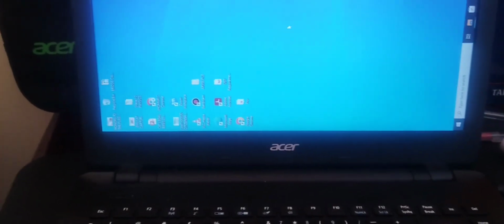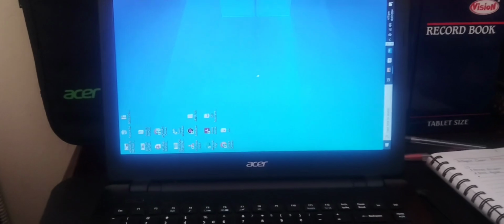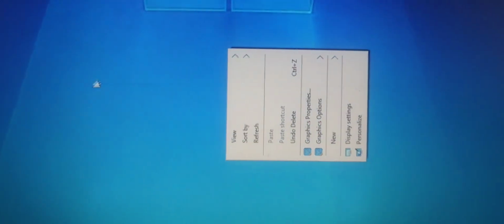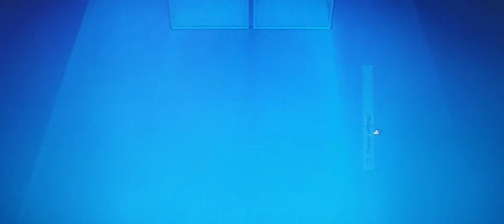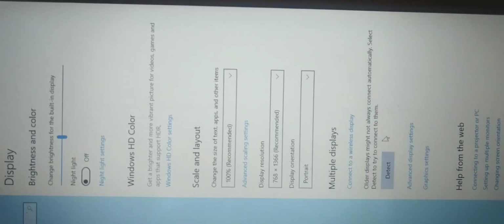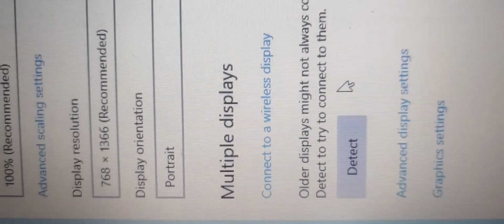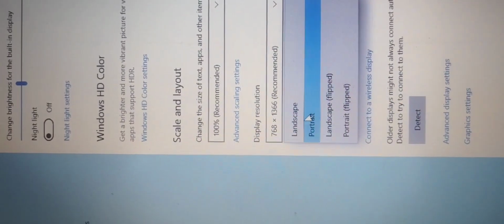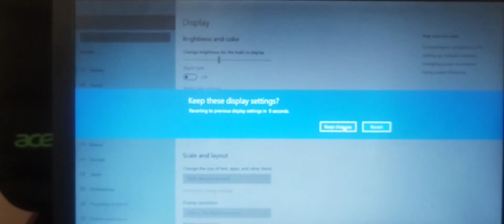How to Change Desktop Display Orientation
In this video let me share with you how to fix Laptop orientation turn into portrait. Luckily I was able to fix it.
If you have the same problem then watch this.

Thankfully I was able to fix it. I think I deserve diwata Pares.